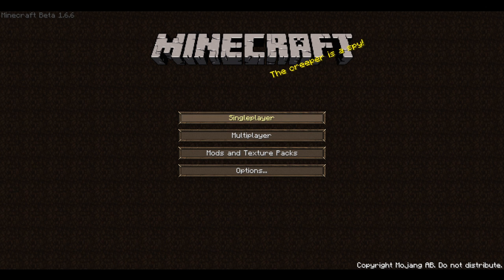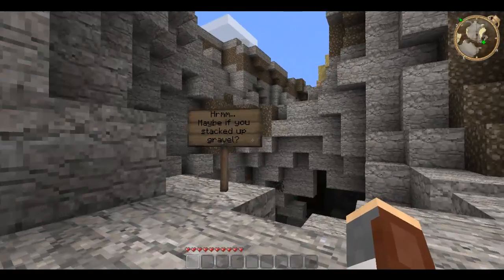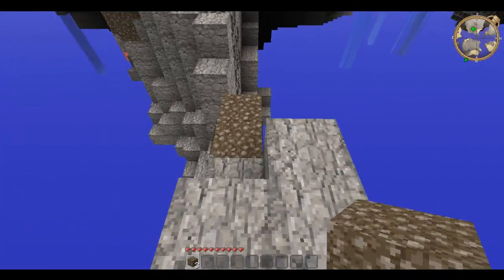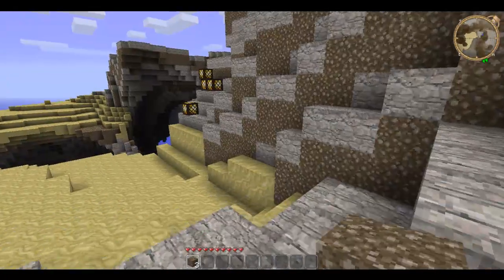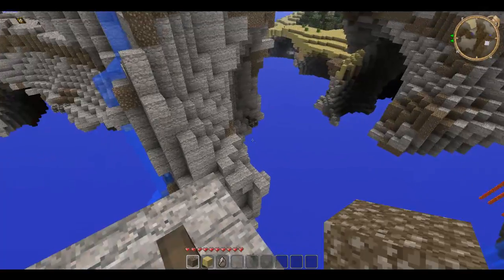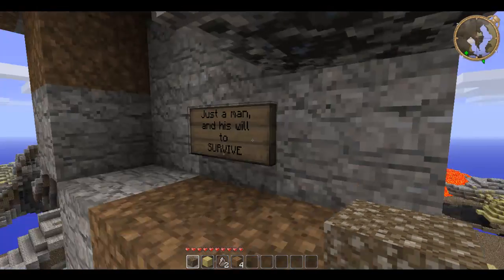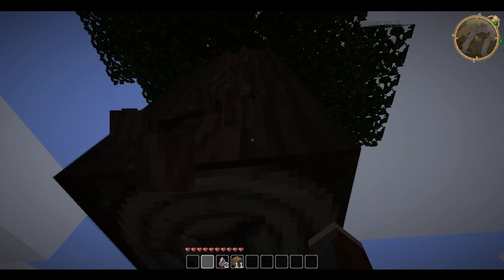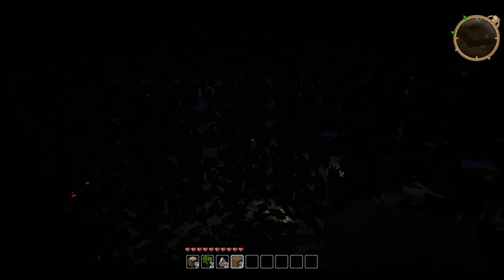Pretzel Plays: Minecraft - The Infernal Sky: Part 1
I play a "super hostile" map and will probably end up getting killed or
 RAGE! quitting